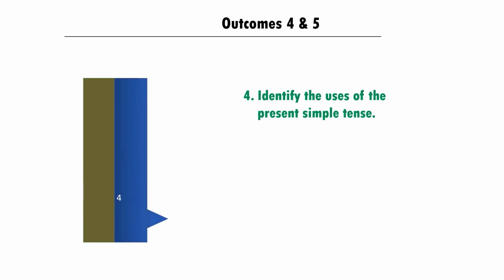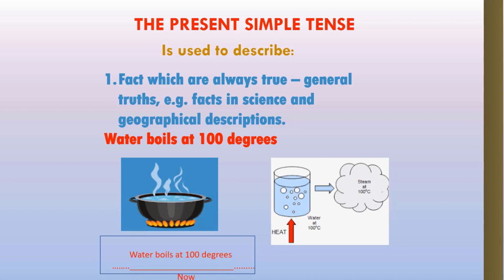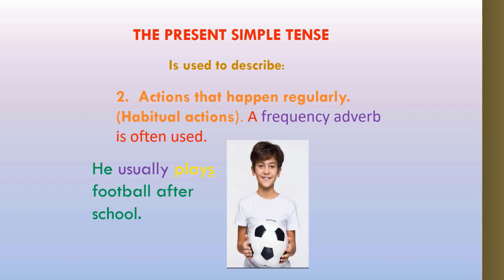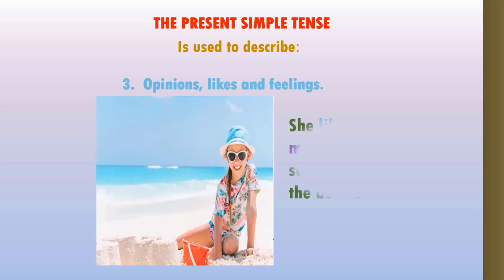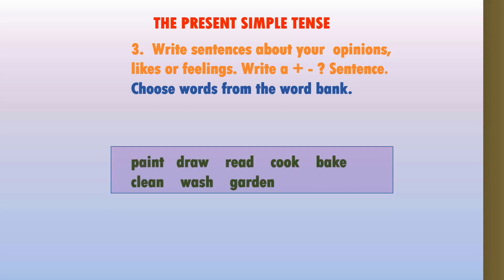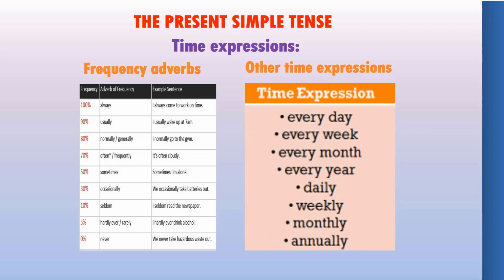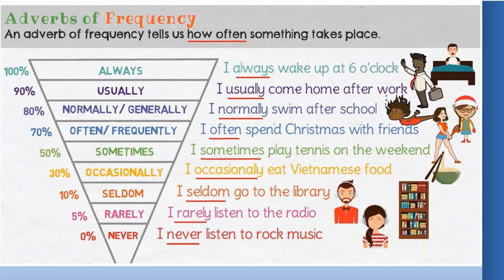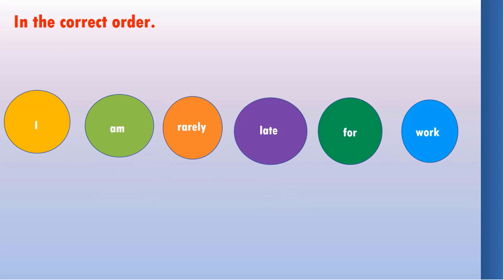Grammar lessons | Present simple uses with time expressions and frequency adverbs.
English grammar  . English grammar lessons  .Pre Intermediate.Build your Grammar. Build your vocabulary.English vocabulary builder . English grammar builder. Vocabulary to improve your English.Grammar to improve your English, Correct pronunciation. English language. Good English. Speak English correctly. How to say words.

Address: 4th Floor Colmore Gates,
                 Birmingham,
                 B3 2QD.

If not on student list please email to request  home exercises. Please complete and email to the given address.